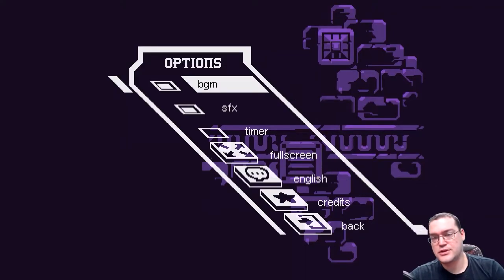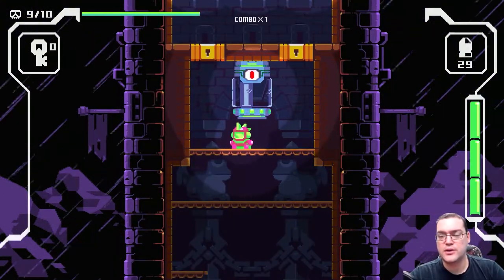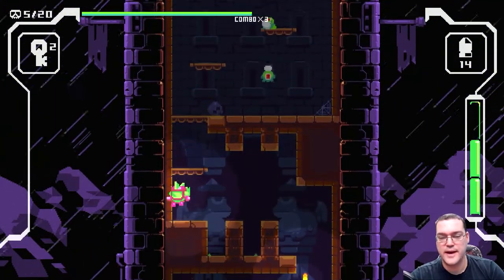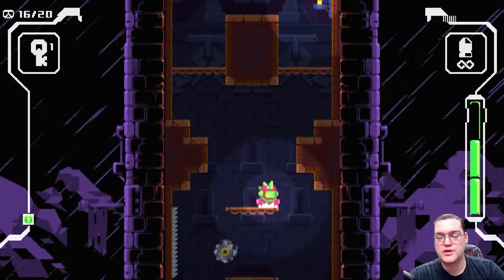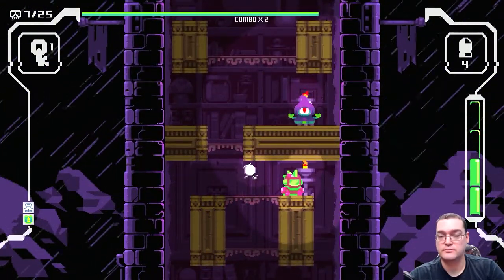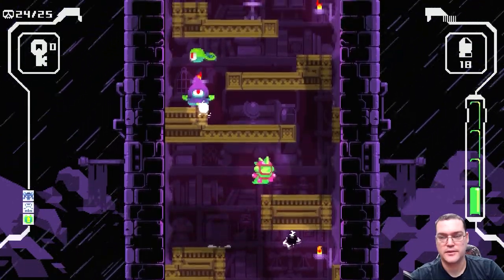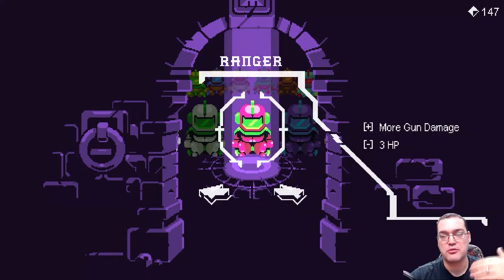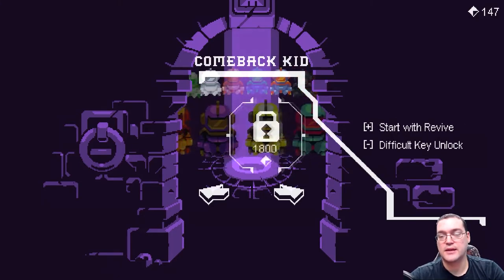Tower Fortress Review - Sonic UpWell?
Tower Fortress is simple yet well crafted and enjoyable indie title that will have you chasing gems and unlocking special armor sets for hours. Is the game worth the cost of admission though?